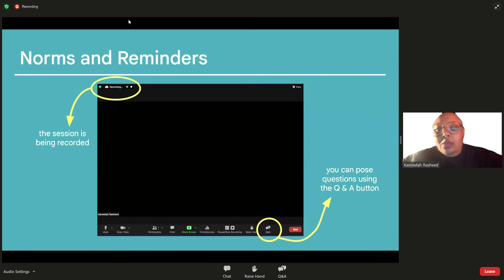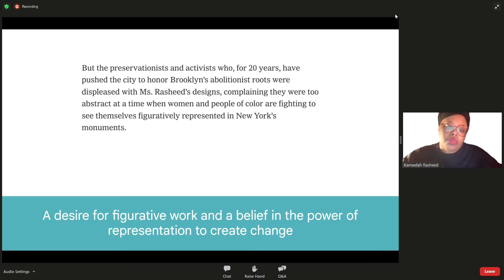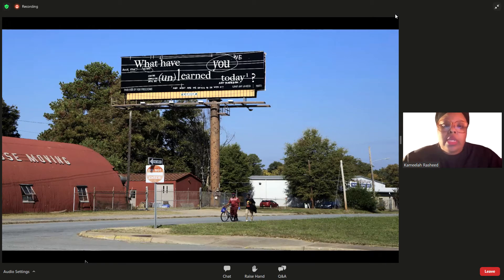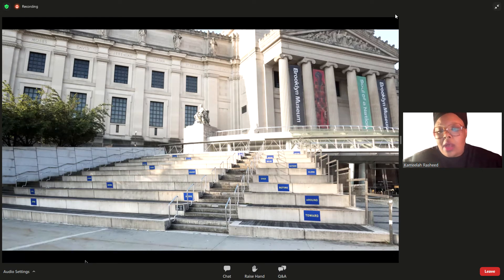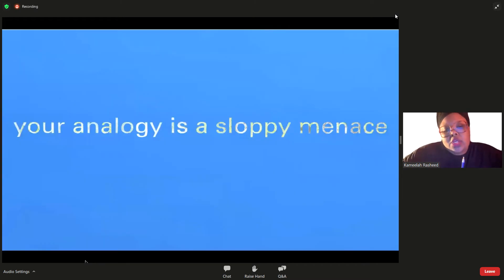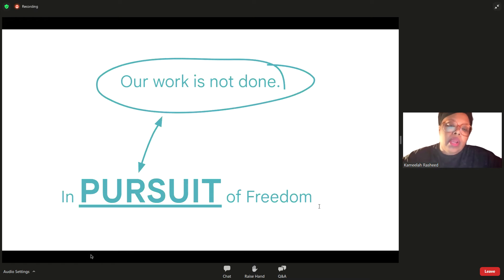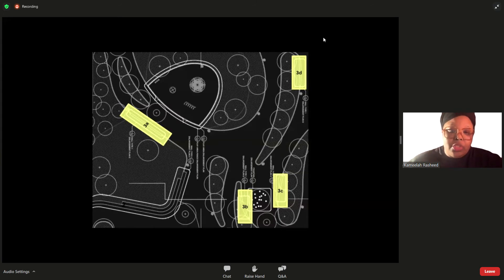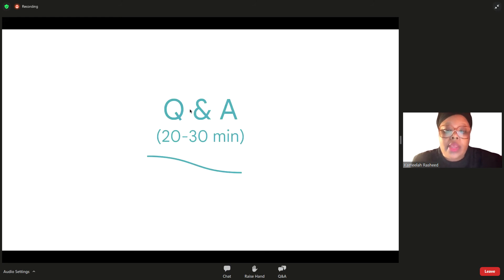Kameelah Janan Rasheed 3rd Session for Abolitionist Place Memorial (February 7, 2022)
Third information session for the Abolitionist Place memorial for the history of Brooklyn abolitionism.